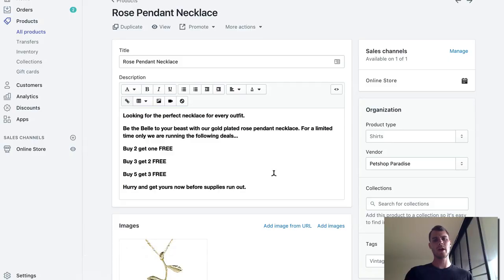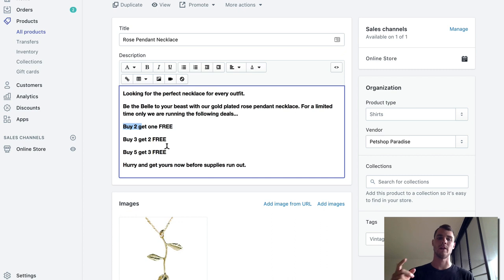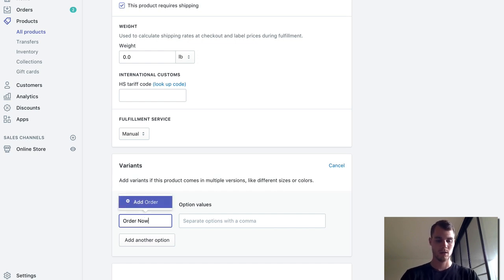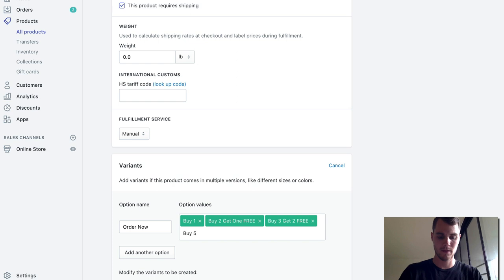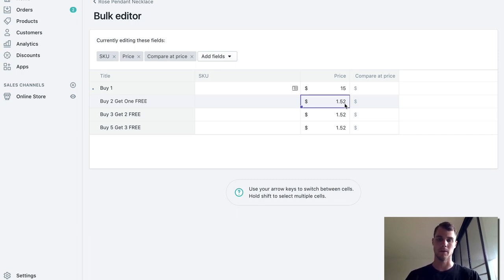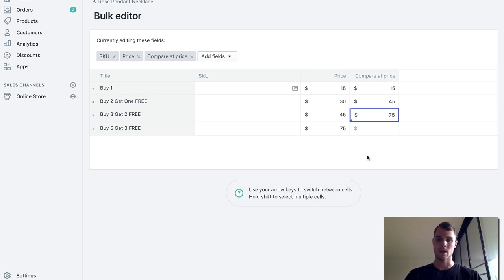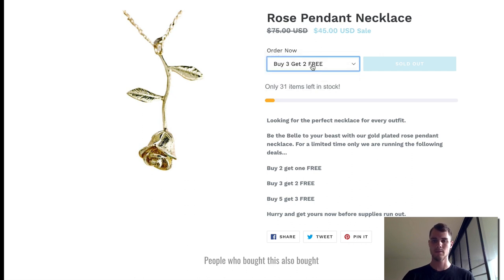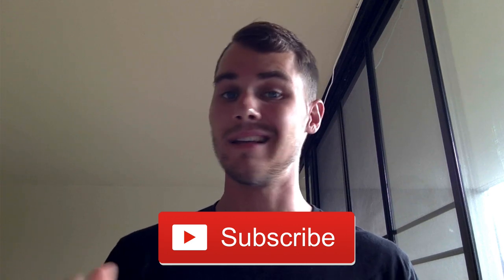How To Set Up Buy X Get Y For Your Shopify Website FREE (Without Apps)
There's lots of apps that help you do BOGO offers but today I'll show you how to set it up without apps